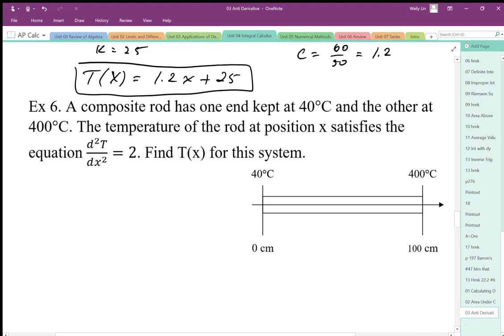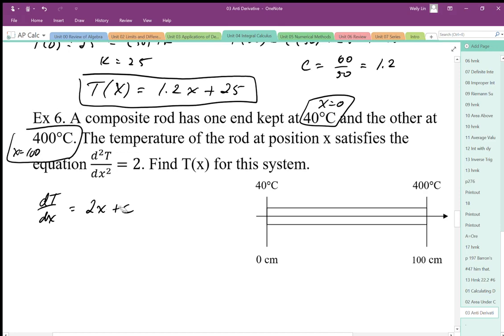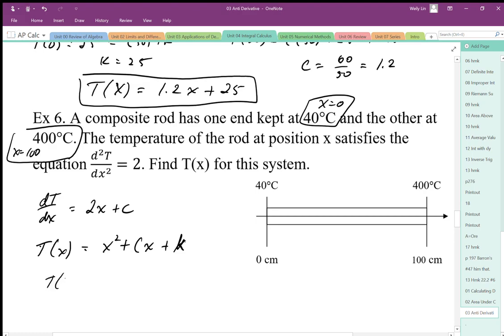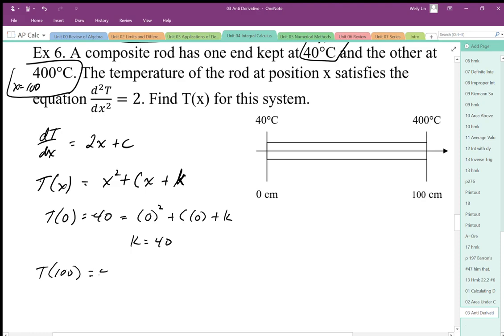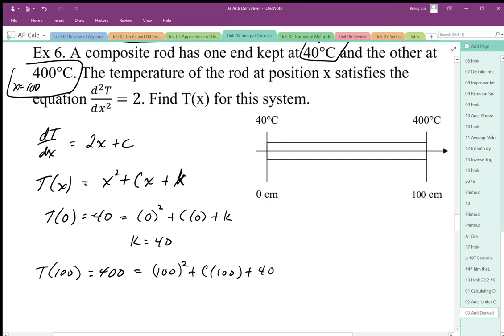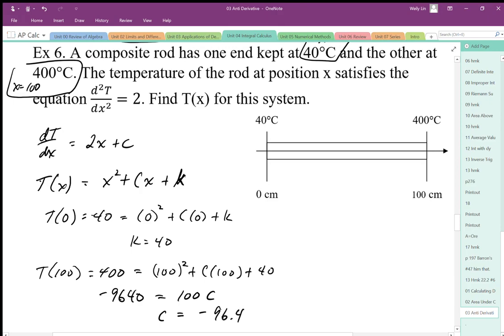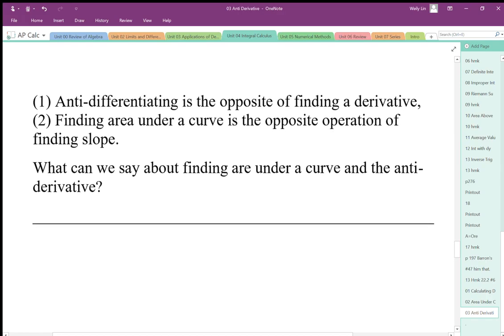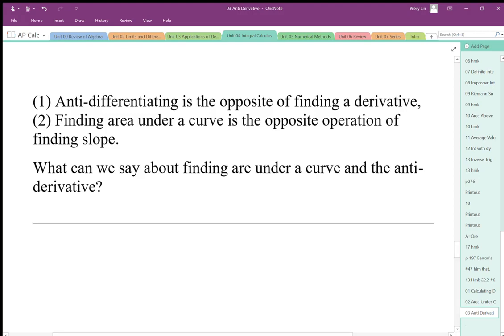03 Anti Derivative Part6